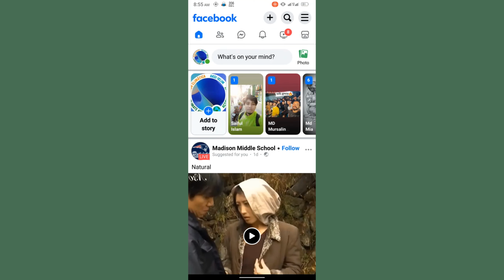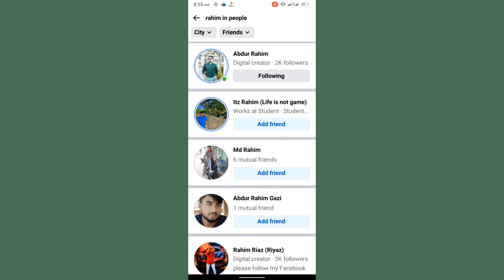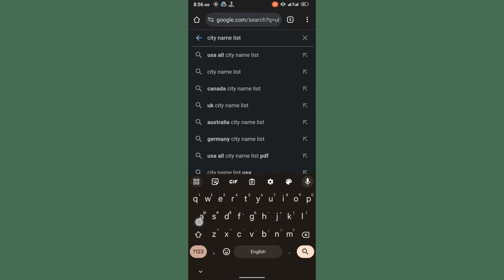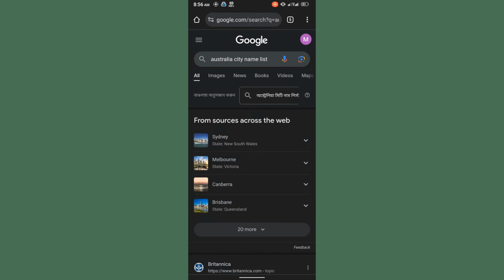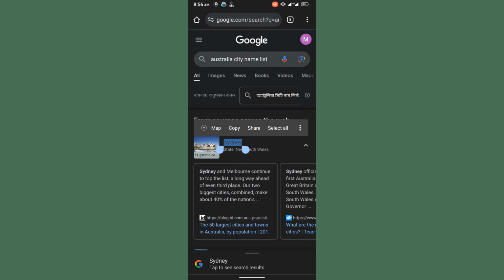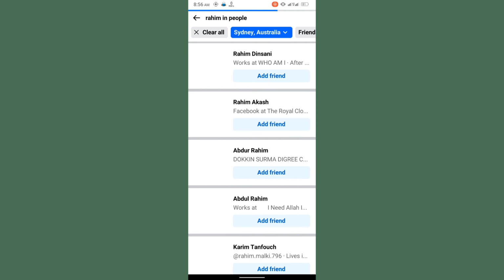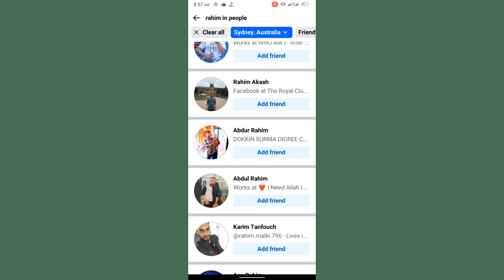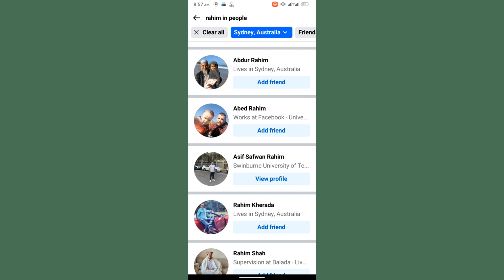How to find out Australian people from Facebook in 2023 | Perfect Solution Zone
This is a another video that will help you to learn something new. On this channel, we upload educational related video as well as we try our best to share.